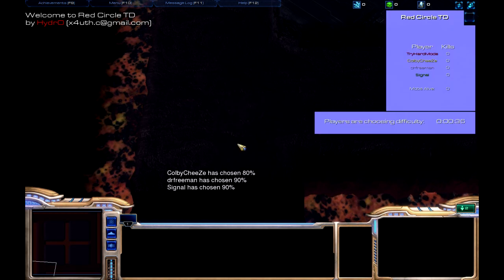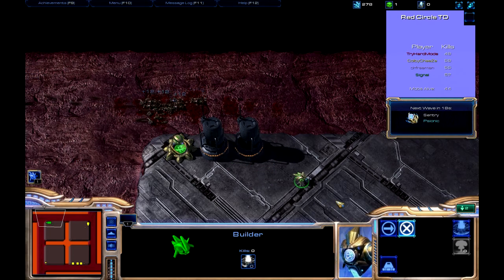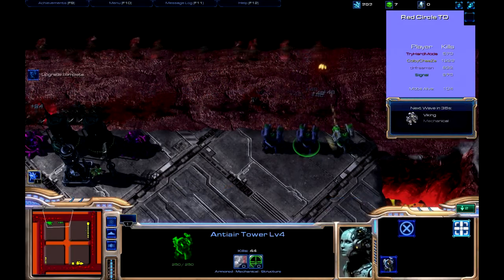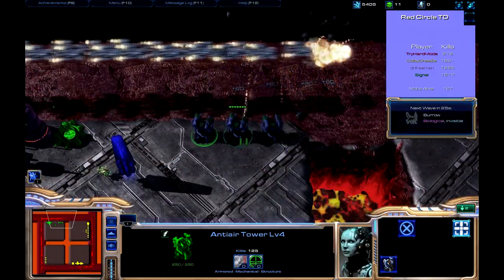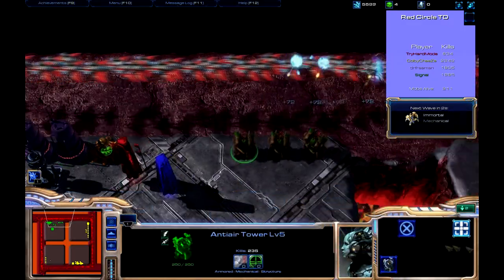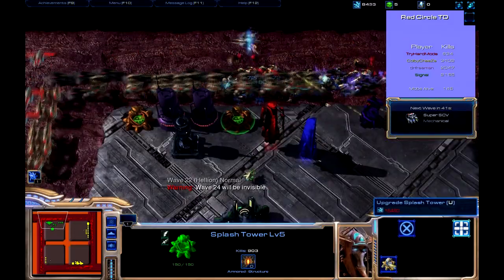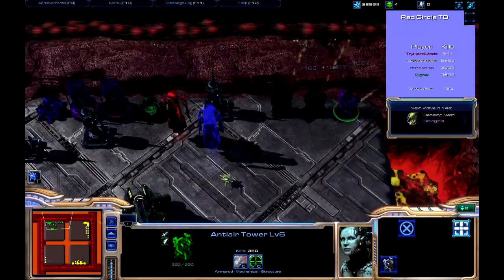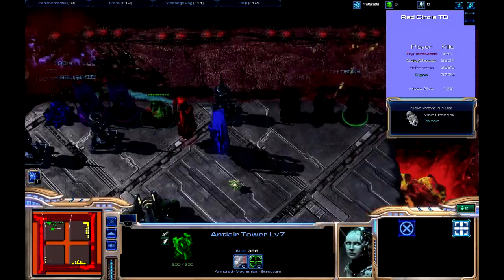Starcraft 2 Red Circle TD Strategy and Commentary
This is my strategy that I use on Red Circle TD to beat it. This is one of the more popular tower defense maps that is out currently.

Starcraft 2, Beta, Red Circle TD, Tower Defense, Strategy, Commentary, Custom Map, ColbyCheeZe